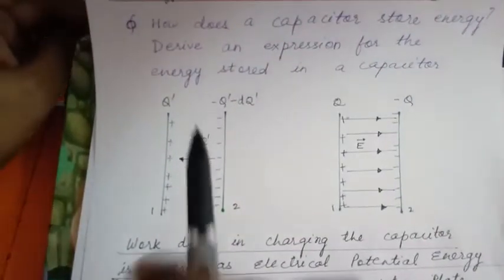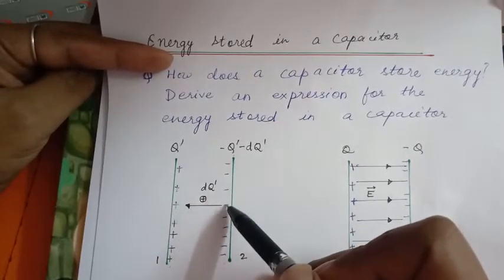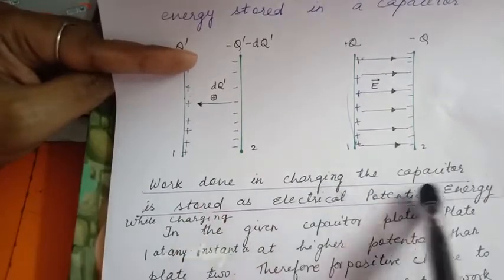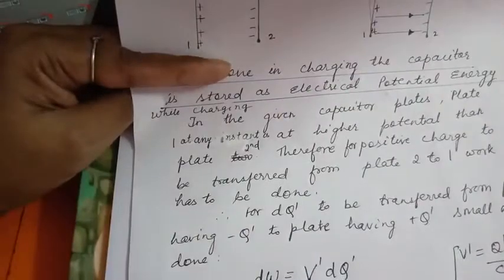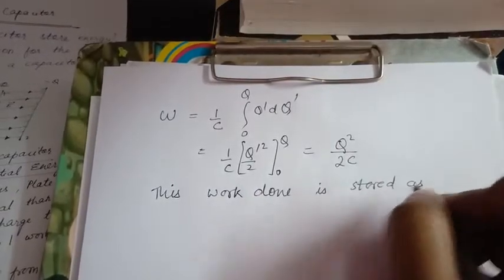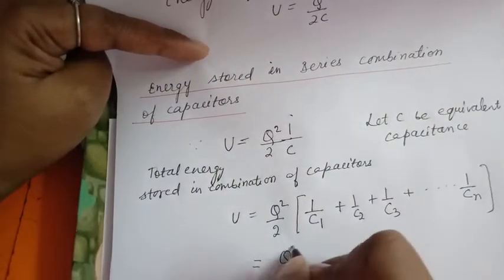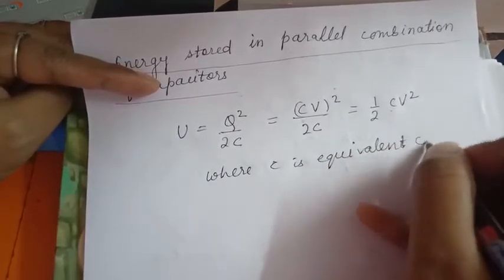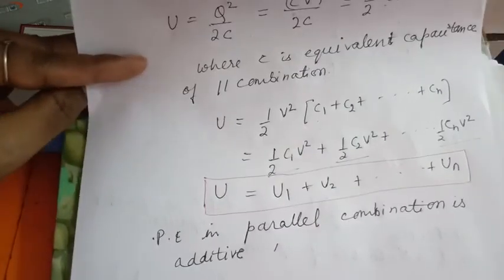Energy stored in capacitors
Electristatics  chap2 Electric Potential and Capacitance day19